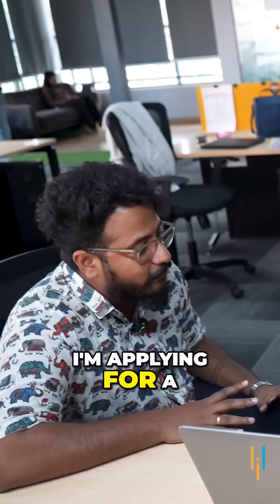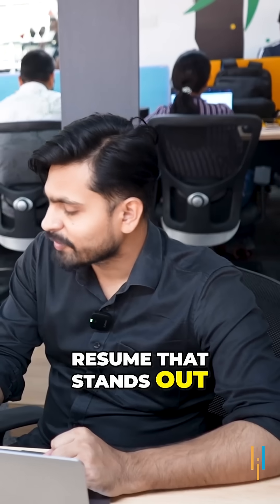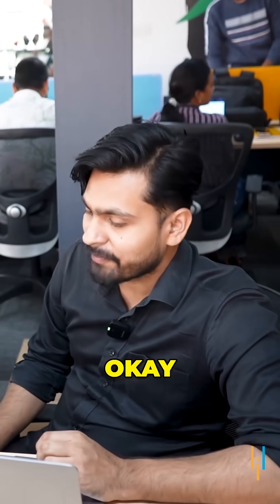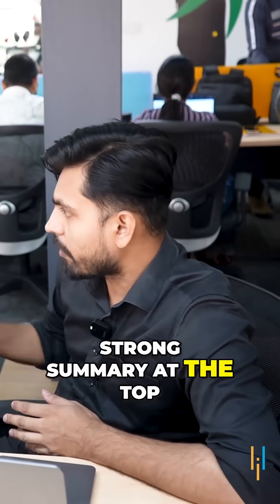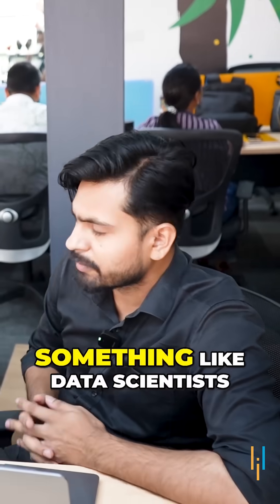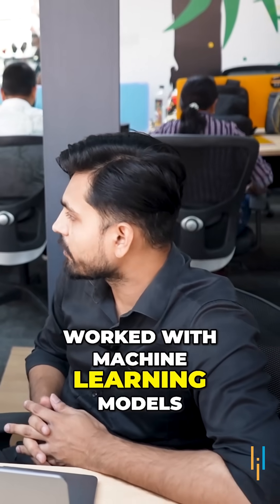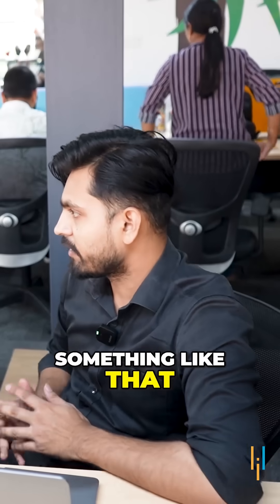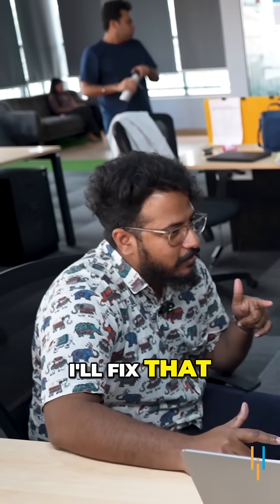🔥How to Create a Killer Resume for a Data Scientist Job?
In this Shorts, two friends are discussing how to create a killer resume for a data scientist job. They explore tips and tricks to highlight key skills like machine learning, data analysis, and programming, along with showcasing impactful projects and certifications. Watch this fun and insightful conversation to learn how to stand out and land your dream data scientist role!